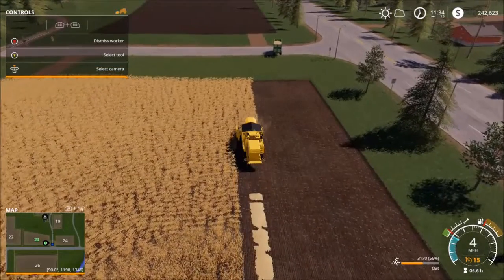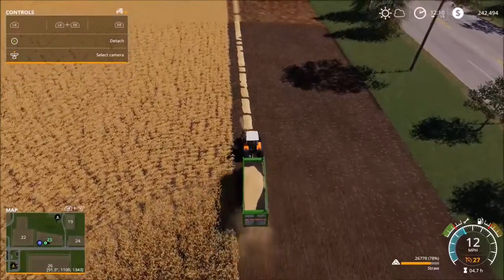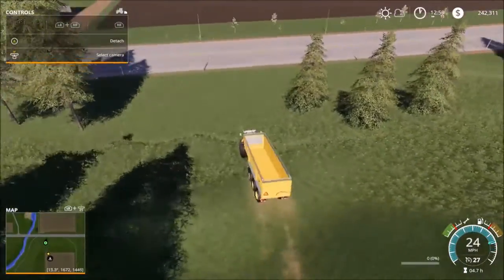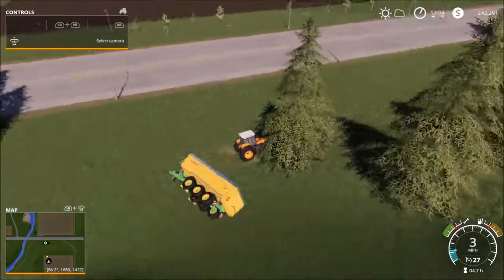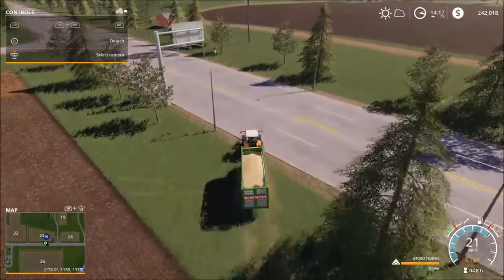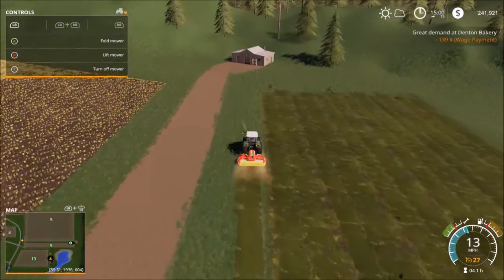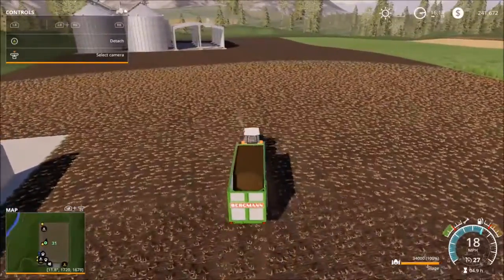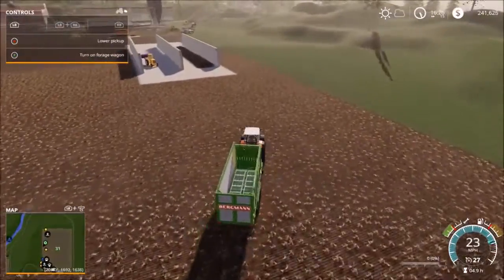Silage Is Done Goldcrest Valley Farming Simulator 19 Episode 8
Our silage is finished and ready to go into the silo. I show you an easier way to gather it all up.